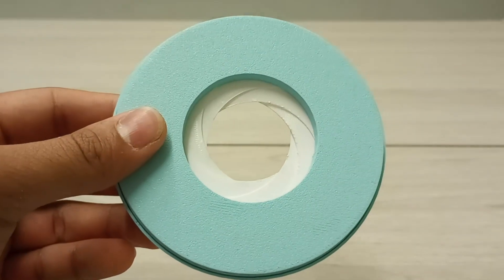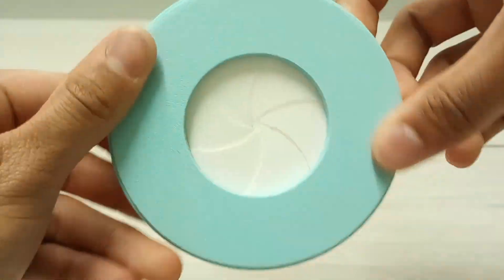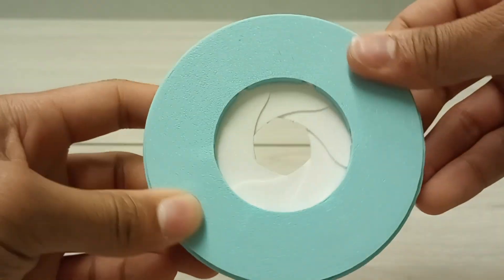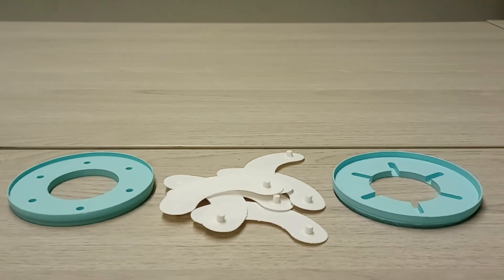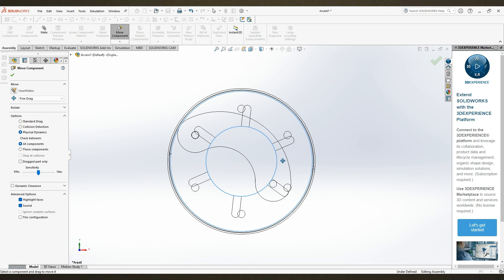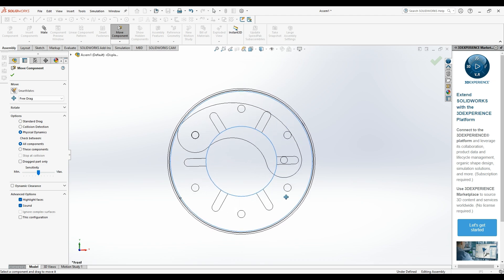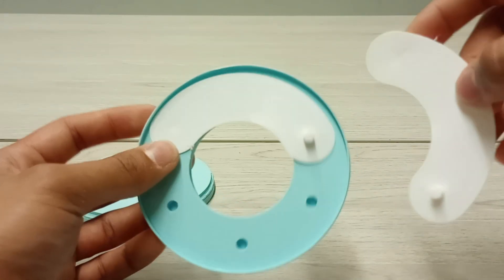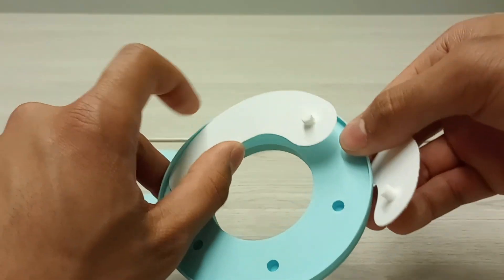Mechanical Iris 2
This Iris Mechanism is used for camera lenses, and this video was made to teach you how it works.